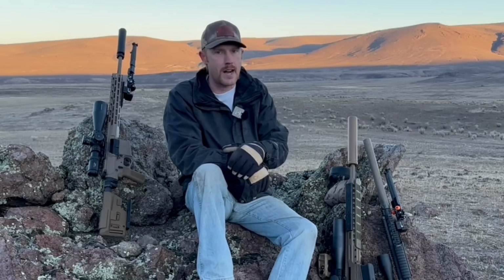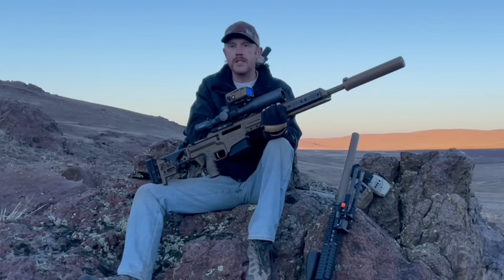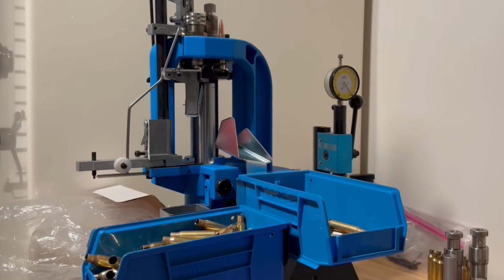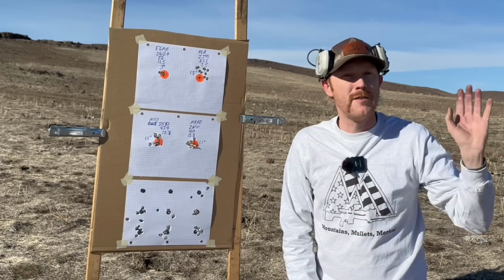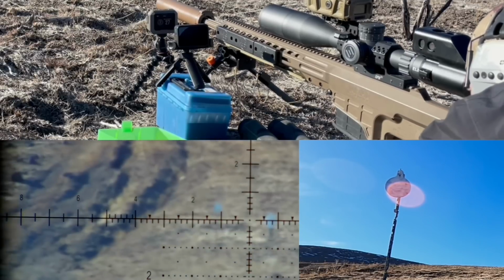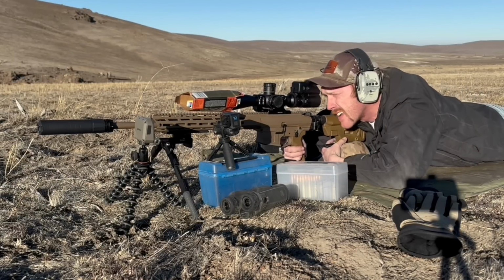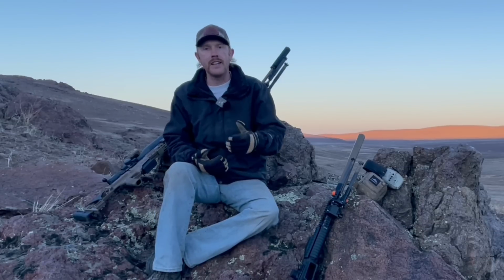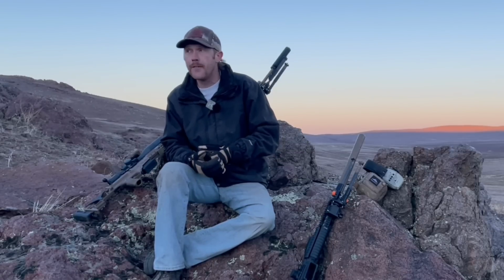You Don't Need A 1 MOA Rifle! Practical Accuracy Test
Sure, we all want a consistent 1 MOA Rifle but do you actually NEED a 1 MOA Rifle??? Let's hit the range and find out how our 1000 yard hit% changes based on target size and rifle accuracy capability. To test this, we'll group 3 different rifles on paper at 1000 yards to get a performance baseline, then we will move to 1000 yards and engage 3 different steel plates. Then at the end of the video we will review the performance of each rifle and discuss where each rifle could make sense for you!

Barrett MRAD details- .308
- 20" Mk22 contract barrel- 1/8" twist
- Barrett Mk22 suppressor
- Area 419 arca rail
- Element Theos 6-36 mil scope
- Griffin armament single piece scope mount

Knights Armament SR-25/ M110 details- .308
- Bartlein 20" M110 profile barrel. 1/10" twist
- KAC M110 suppressor
- Geissele SDE trigger
- Element Nexus 4-25 mil scope
- Zero gravity 30mm single piece mount
- MDT single pull ckye pod
- Pod knobs from PR shooting solutions

Palmetto state armory super sass- .308
- Griffin armament dual lok 7 gen 2 suppressor
- Arken EP5 7-35 mil scope
- Arken single piece 20 Moa mount
- GRS aluminum bag rider
- MDT double pull ckye pod

00:00 My hypothesis
01:42 Test procedure
3:03 PSA Super Sass details
04:38 Barrett Mead details
06:22 SR-25/ M110 details
08:42 Ammo details
10:36 100 yard performance
14:20 Barrett Mead- 1000 yards
19:14 SR-25/ M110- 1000 yards
23:08 PSA Super Sass- 1000 yards
27:35 Shooting summary
30:00 What accuracy do you need?
33:13 Closing